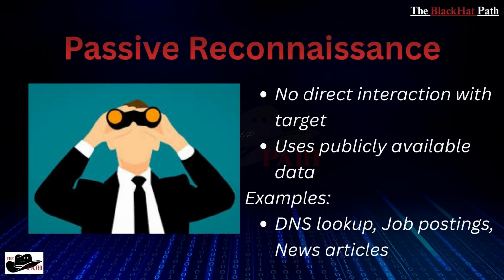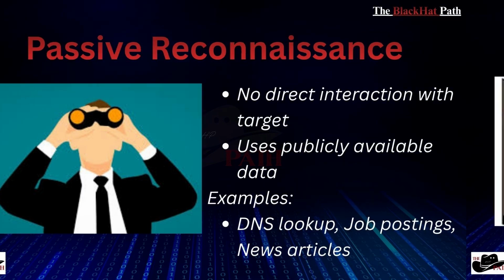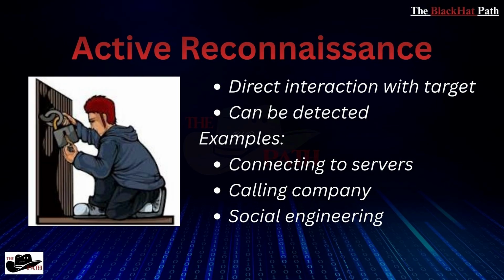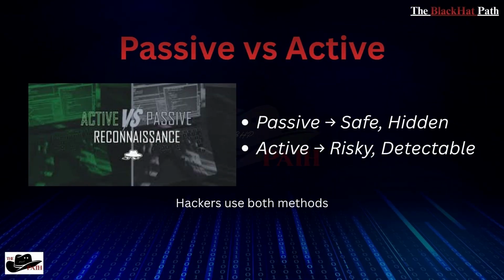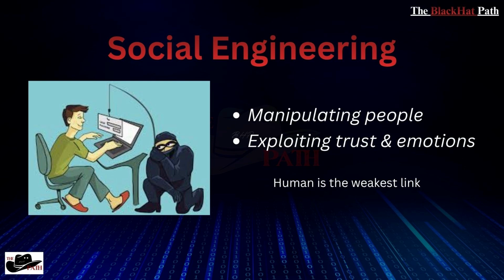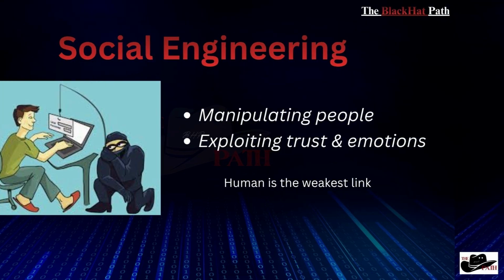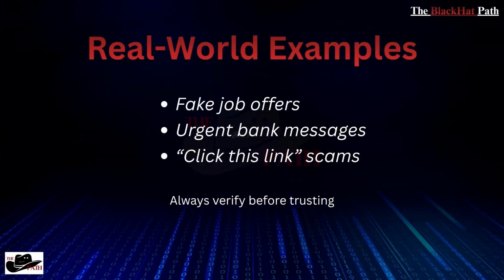Information Gathering & Phishing (Episode 9) | Cyber Security Course | The BlackHat Path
🚀 Welcome to The BlackHat Path Cyber Security Course

In this video, we begin real cybersecurity concepts by understanding how attackers collect information and trick users before launching attacks.

We will cover:
• Information Gathering (Reconnaissance)
• Passive vs Active Reconnaissance
• Phishing Attacks
• Vishing, Smishing, Pharming & Whaling
• Social Engineering
• Shoulder Surfing & Dumpster Diving

This is one of the most important foundational topics in cybersecurity because almost every attack starts with reconnaissance and human manipulation.

🎓 What you will get in this series:
• Complete Cyber Security roadmap
• Practical hands-on learning
• Notes and assignments
• Real-world hacking concepts